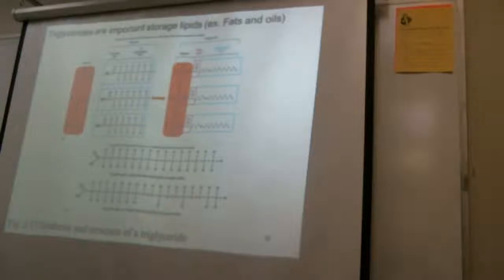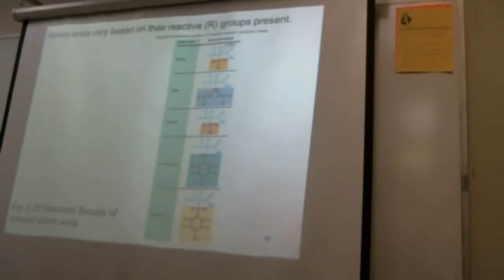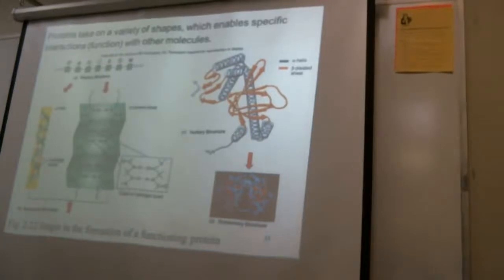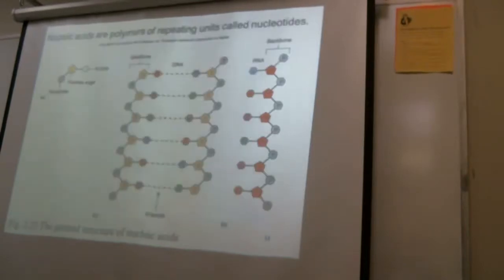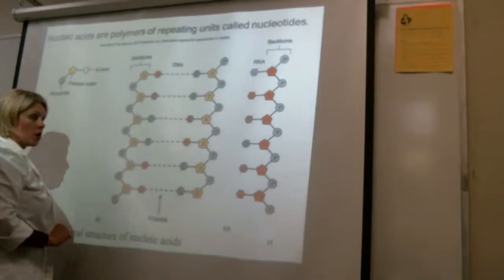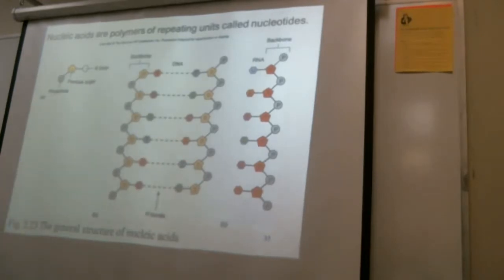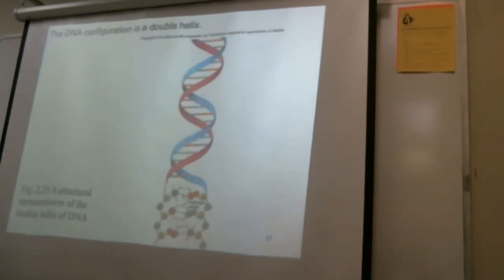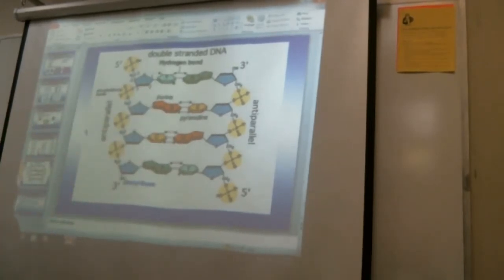MICRO CHAPTER 2 LECTURE VIDEO PART 2 OF 2